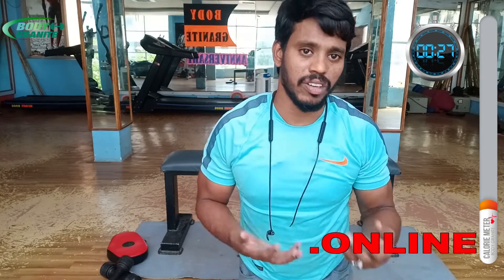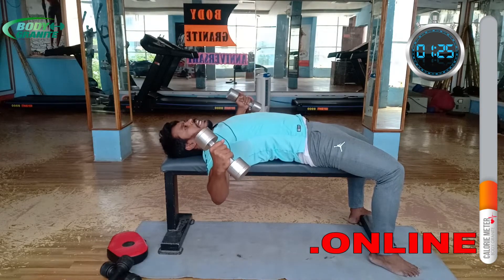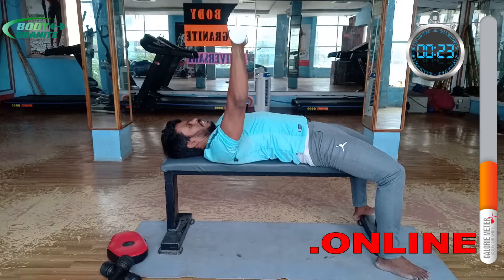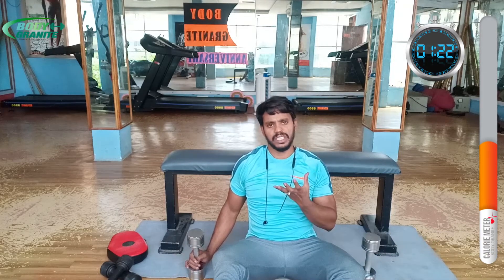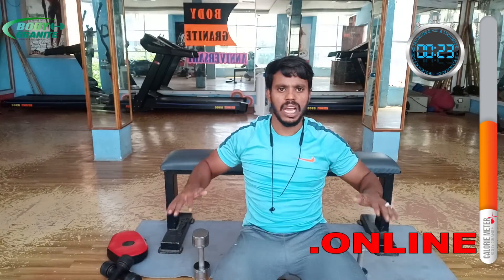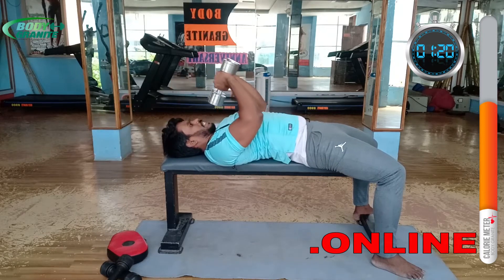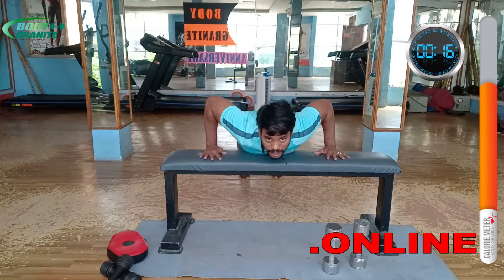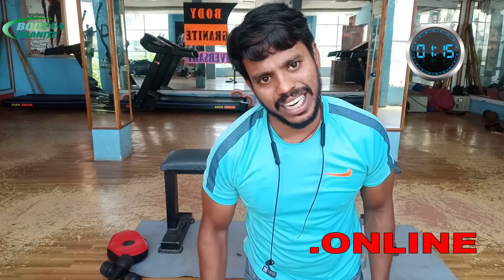BREAST WORKOUT LIFT AND FIRM YOUR BREAST IN 2 WEEKS BREAST EXERCISES AT HOME A NATURAL LIFT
BREAST WORKOUT LIFT AND FIRM YOUR BREAST IN 2 WEEKS BREAST EXERCISES AT HOME FOR WOMEN'S  A NATURAL LIFT
CHALLENGE To CHANGE
#30 kgs Lose weight IN LOCK DOWN PERIOD BODYGRANITE
Body granite expert trainer Laksmikanth g s will make your Best Weight loss Magic Workout  at Home.
RELATED WORKOUTS :-
1 : BREAST WORKOUT LIFT AND FIRM YOUR BREAST IN 2 WEEKS BREAST EXERCISES AT HOME A NATURAL LIFT
2 :  BREAST EXERCISES AT HOME FOR WOMEN'S  A NATURAL LIFT
3 :  BREAST WORKOUT LIFT AND FIRM YOUR BREAST IN 2 WEEKS
4 :  BREAST EXERCISES AT HOME
5 : BREAST WORKOUT AT HOME
BODY GRANITE the name itself is enough for the fitness lovers. Located in the heart of A.S.RAO , on the main road of high tension road,  Hyderabad. Here to speak about the trainers is very important. They are highly qualified in weight training , yoga  , power yoga, aerobics , Bollywood dance ,  Cardio workouts,six pack , abs ,apart from this training , physiotherapy is given to the clients. Sometimes clients are taken to the ground to feel the fresh air and special activity is carried on. Every day is a new day at the gym. coze   the ambiance is very friendly. Trainers here are very cordial with the clients.
Every client here is given personal attention, care and also diet to follow to loss weight and desired body to achieve it.